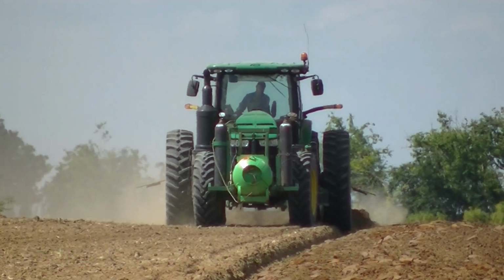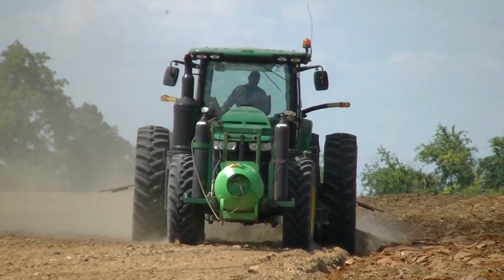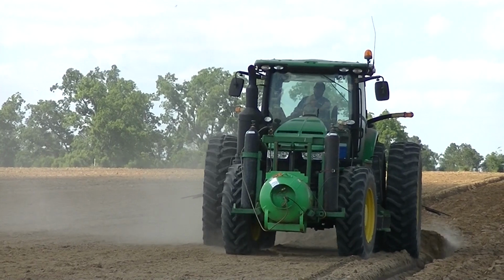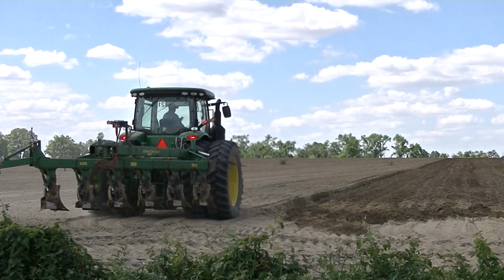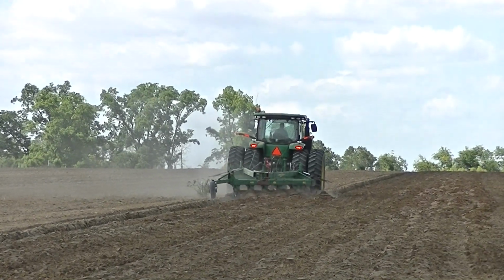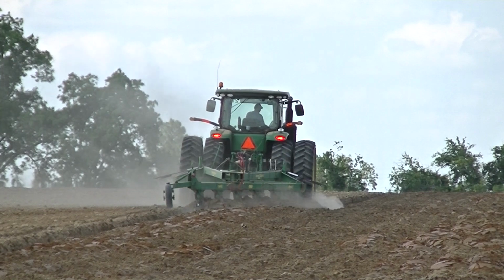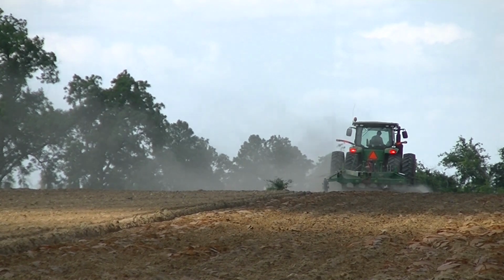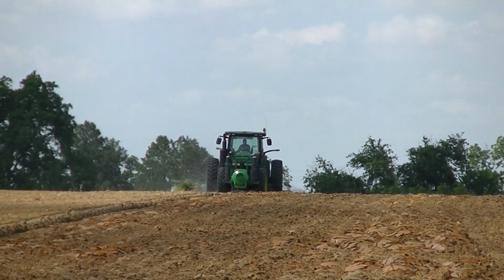JOHN DEERE 8295R WITH 995 REVERSIBLE MOLDBOARD PLOW. GARGUILO FARMS 2020 MOLDBOARD PLOWING PT2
HERE WE CATCH GARGUILO FARMS MOLDBOARD PLOWING A FIELD THAT WILL BE GOING INTO FALL CROP TOMATOES. THEY ARE USING ONE OF THEIR JOHN DEERE 8295Rs PULLING A JOHN DEERE 995 REVERSIBLE MOLDBOARD PLOWS. EVEN THOUGH THIS FILED HAS VERY LITTLE RESIDUE IN IT THEY STILL PLOW IT BEFORE EACH CROP. THIS ID DUE TO THE TOMATO CROP BEING SO EXPENSIVE TO GROW AND IT BEING HIGHLY SUSCEPTIBLE TO DISEASES. PLOWING IS CHEAP INSURANCE.